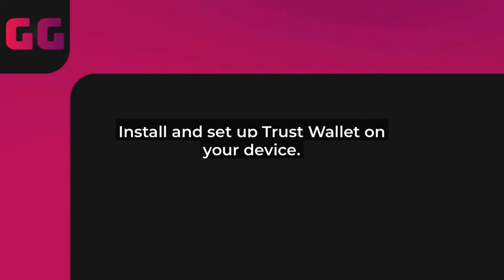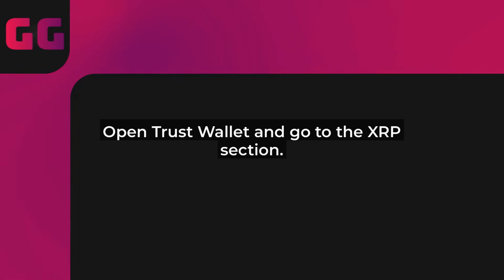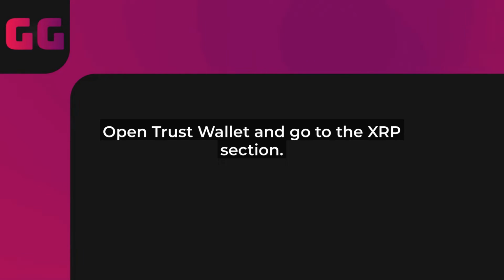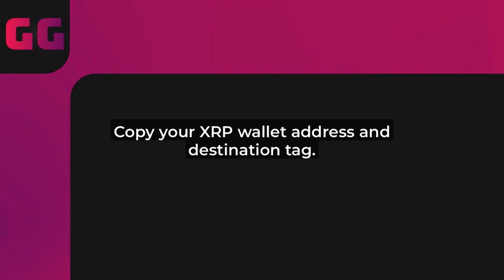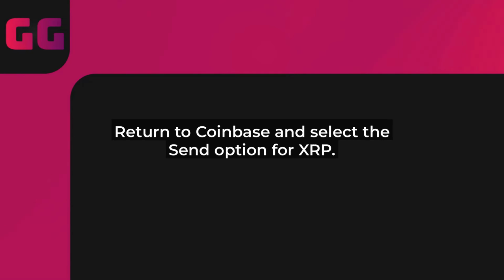How To Transfer Xrp From Coinbase To Trust Wallet 2025